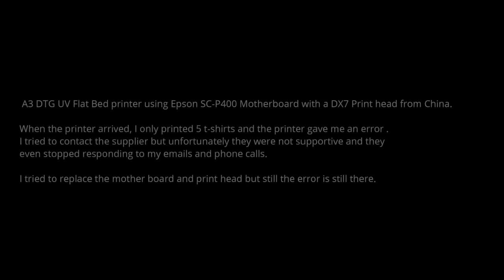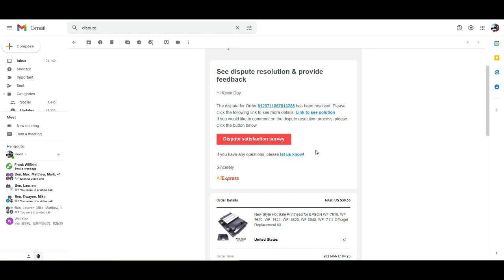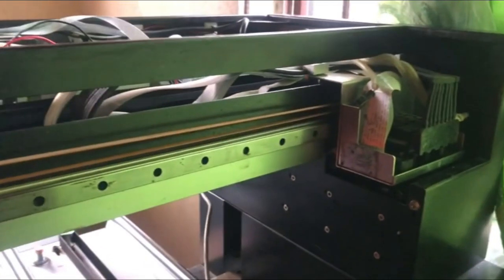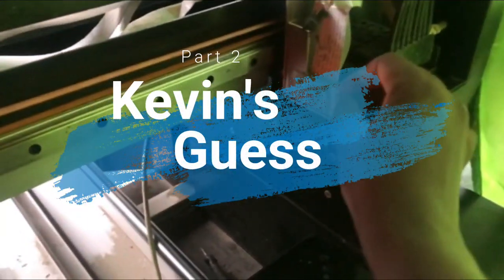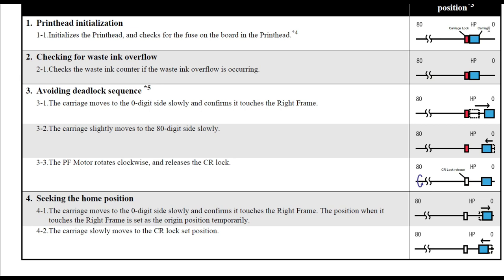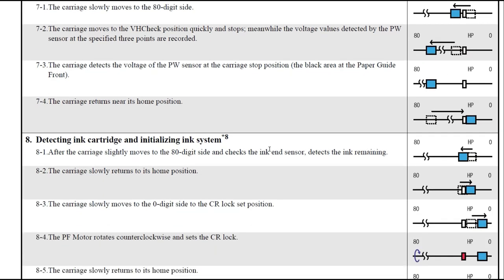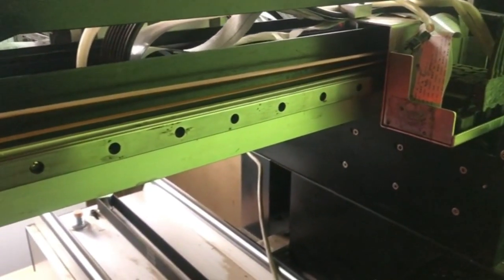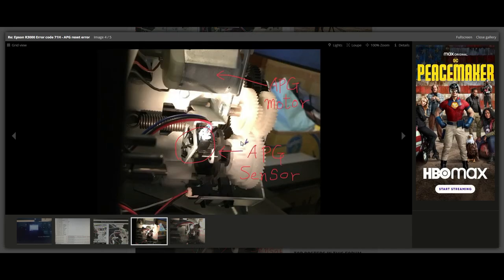Epson DTG Printer 51H 52H 71H Error Fix - Ask Kevin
We answered the question, " I bought an A3 DTG UV Flat Bed printer using Epson SC-P400 Motherboard with a DX7 Print head.  When the printer arrived, it gave me an error.  I tried to contact the supplier, but unfortunately, they were not supportive, and they even stopped responding to my emails and phone calls.  I tried to replace the motherboard and print head, but the error still exists." We diagnosed the video that the user sent.  It seems there are two errors.  Error 52H is associated with a paper jam, and error 71H is related to the APG sensor.  We directed the user to check the APG sensor and FFC cables.